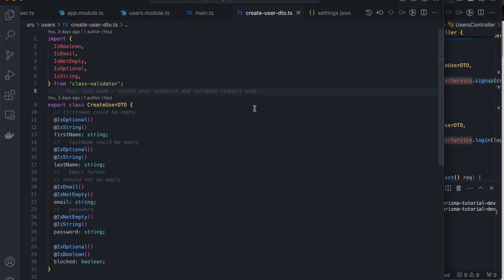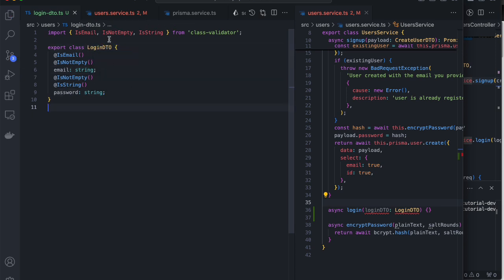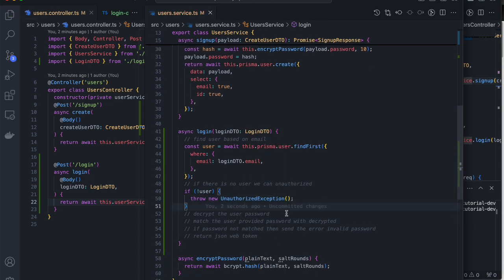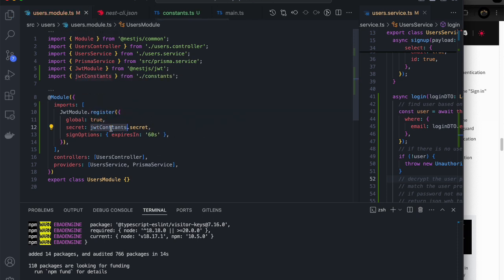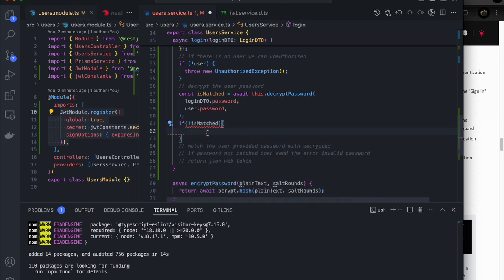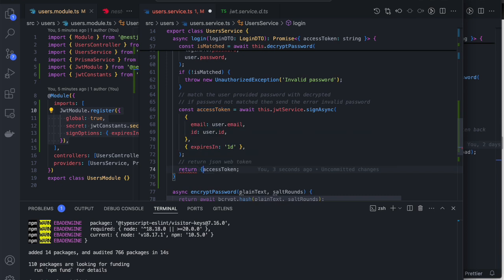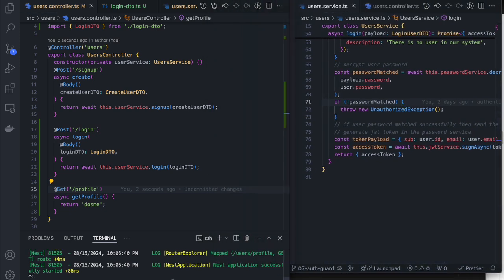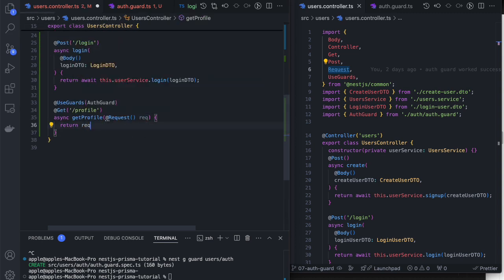JSON Web Token Authentication in Nest.js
Welcome to the next video in our NestJS tutorial series! 🎉 In this video, we're diving into JSON Web Token (JWT) authentication in NestJS. I'll guide you through the process of implementing secure login functionality, setting up an authentication guard, and protecting routes in your application.

🔥 In this video:
JWT Setup: How to configure JSON Web Token in a NestJS application
User Login: Implementing a secure login feature using JWT
Authentication Guard: Setting up an authentication guard to protect your routes
Route Protection: Ensuring that only authenticated users can access specific routes

I personally use Systeme.io for my funnels and email marketing.